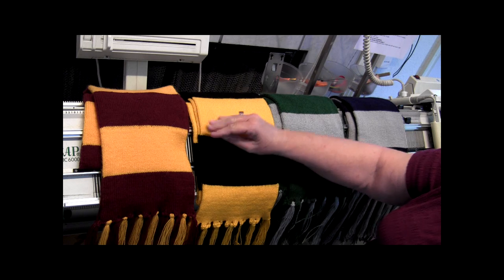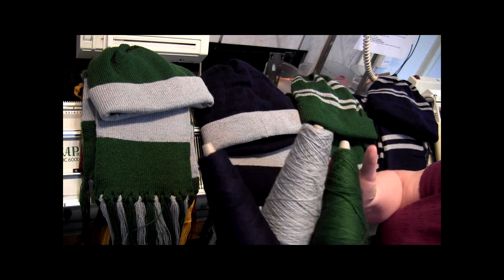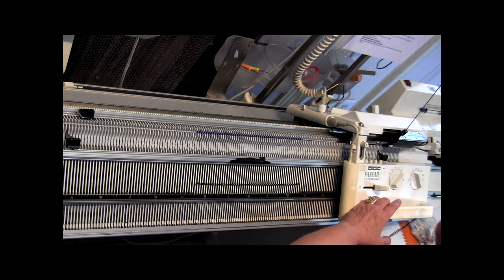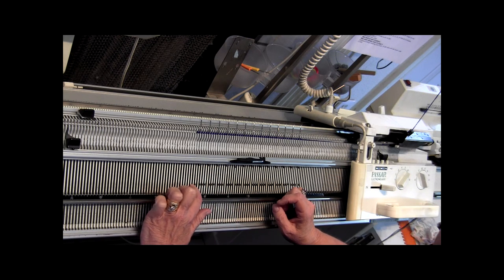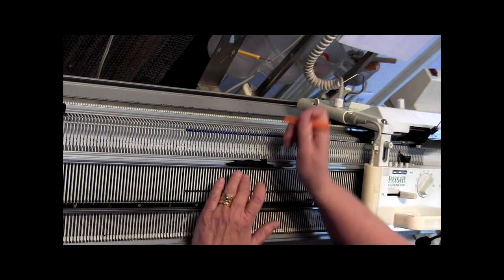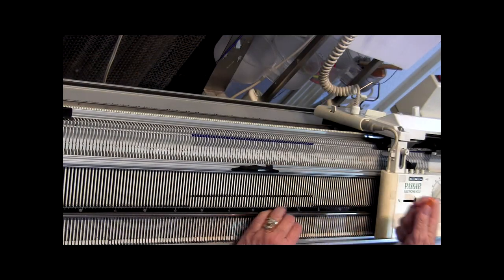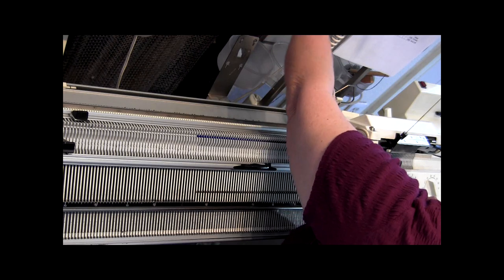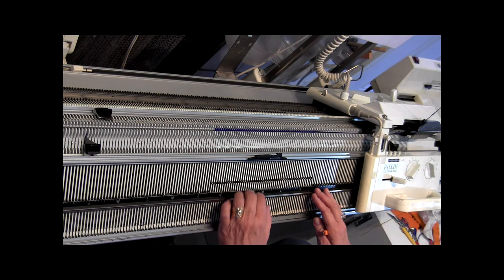Passap Color Block Scarf Part 1